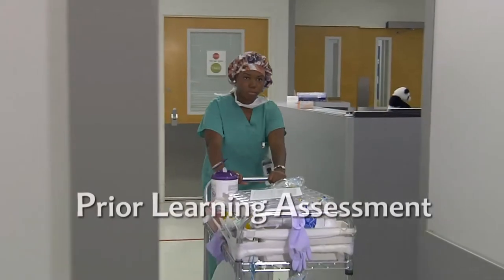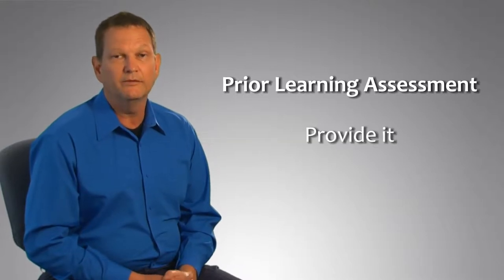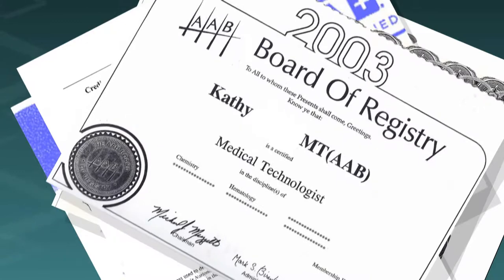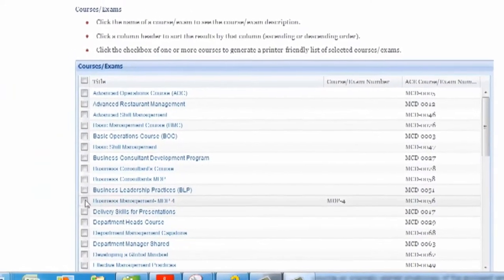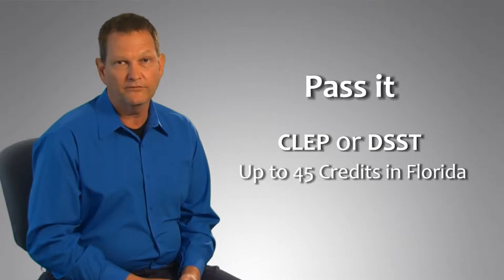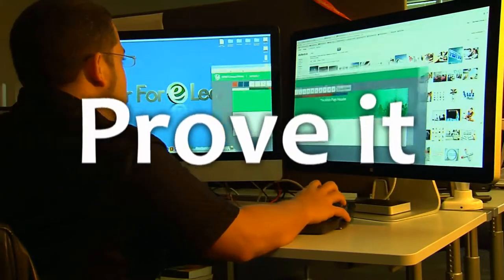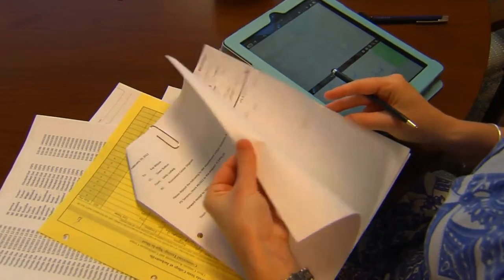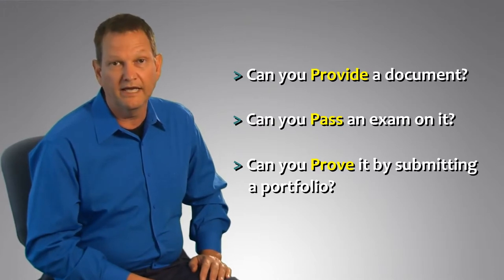Accelerated College Step 2 (3 of 4)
A part of a video series that provides information on how to accelerate your college experience.